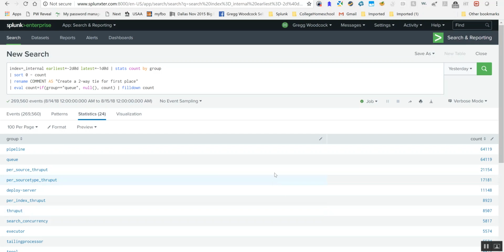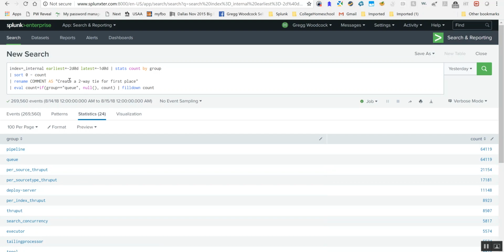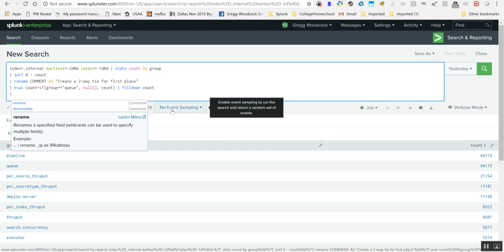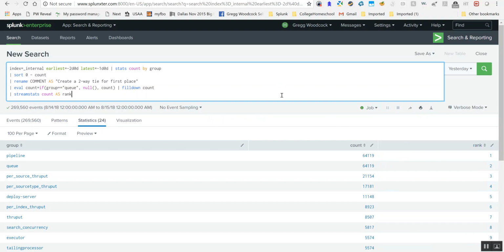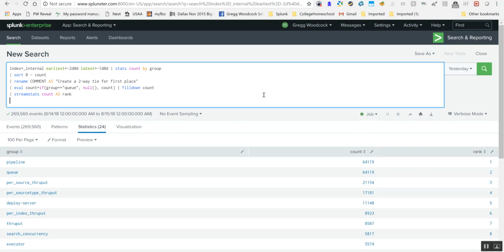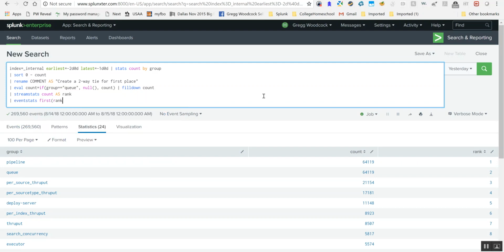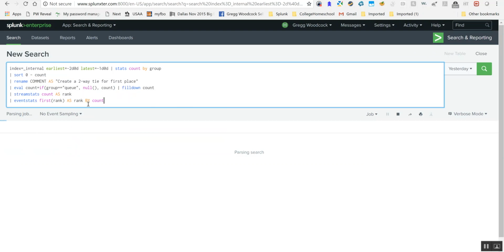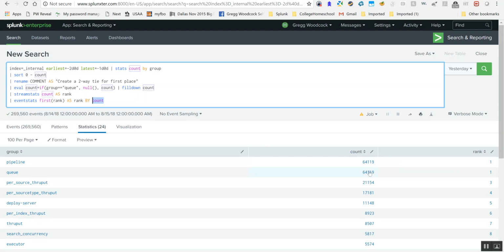Splunxter's Splunk Tips: Calculating Rank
Basic rank is easy: use streamstats.  But how do you accommodate for ties?